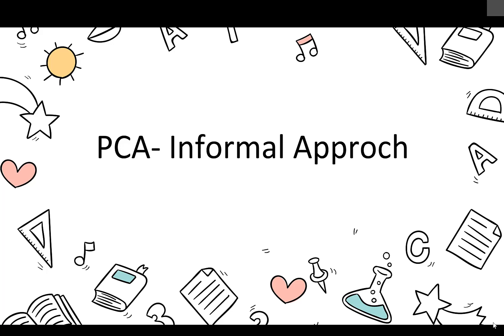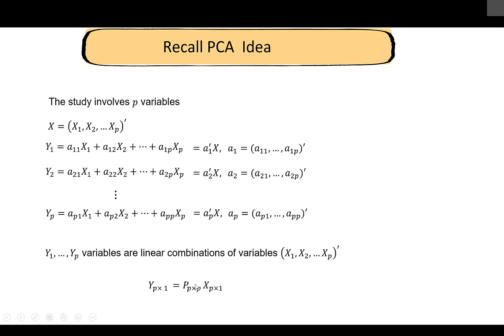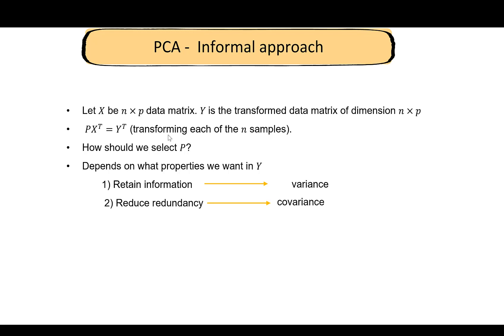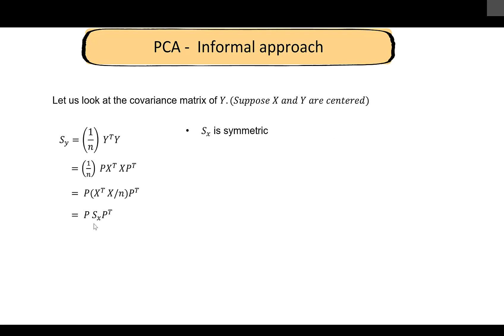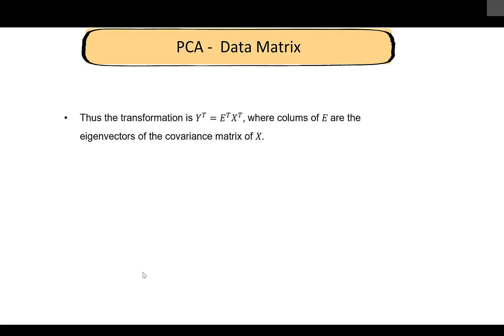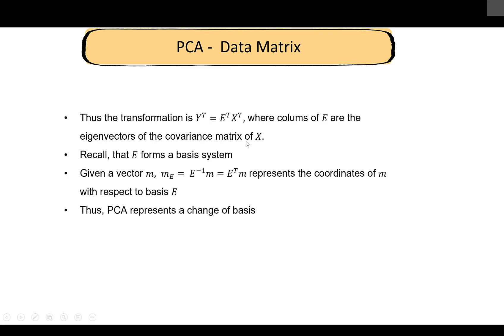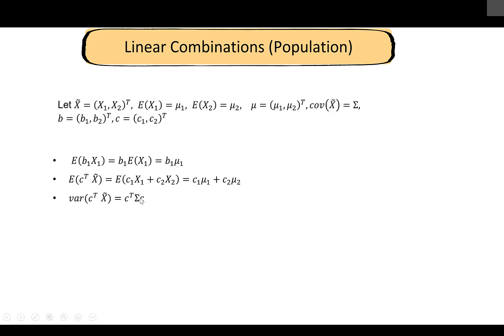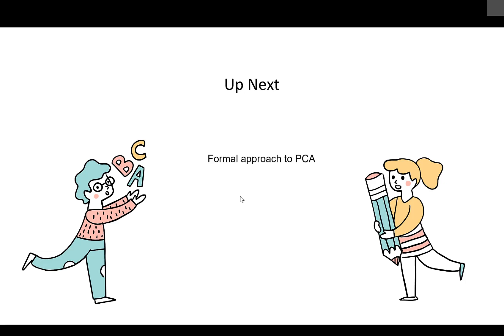An intuitive approach to PCA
This video explains the objectives of PCA and shows how the components can be constructed to achieve those objectives in a simple way.